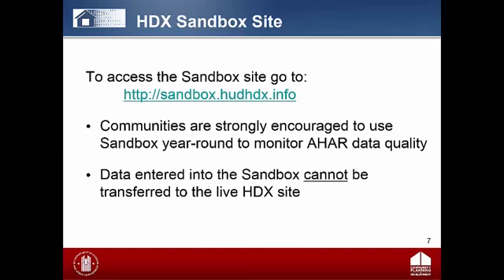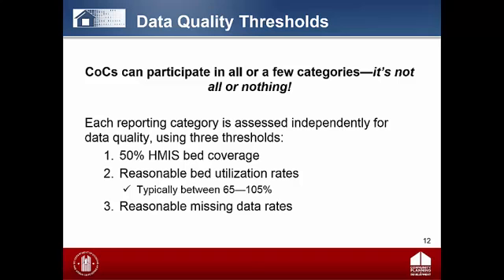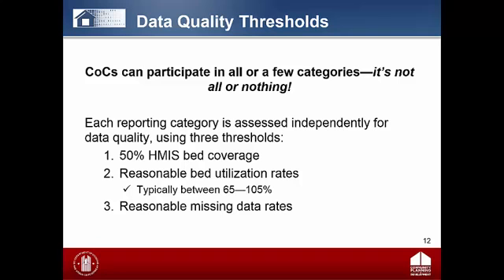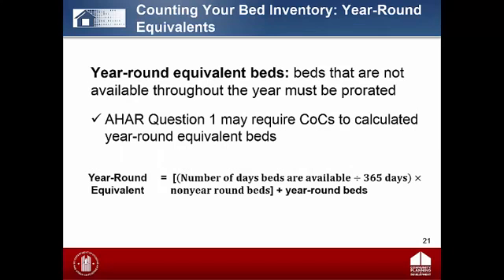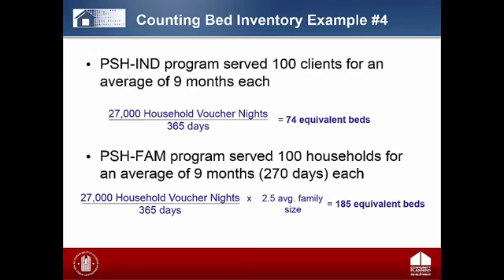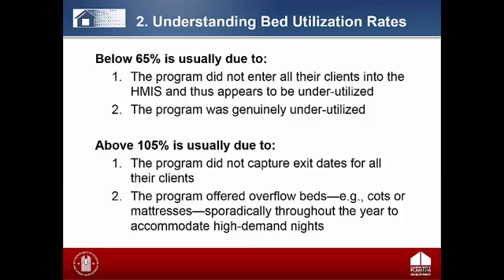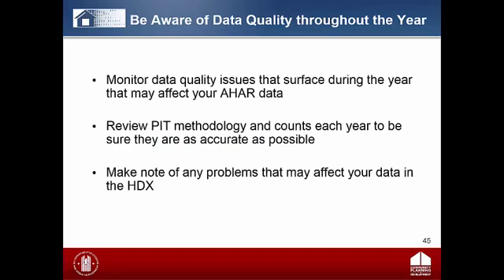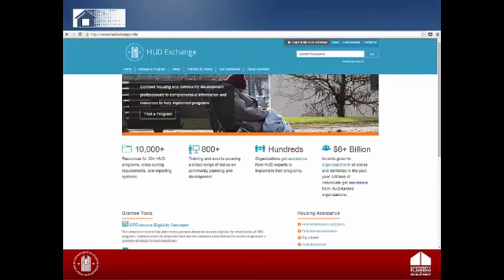Webinar 2: Steps to a Successful 2017 AHAR Data Submission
This training is intended for Continuum of Care (CoC) grantees and provides an introduction to the 2017 Annual Homelessness Assessment Report data collection and review processes